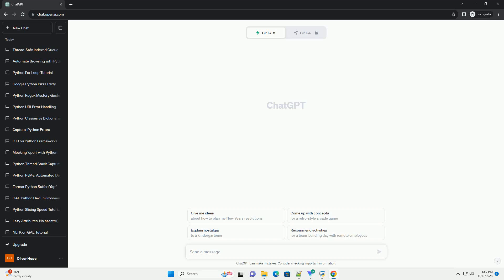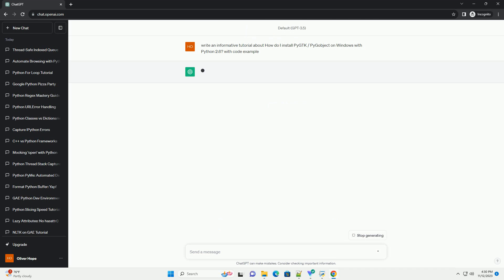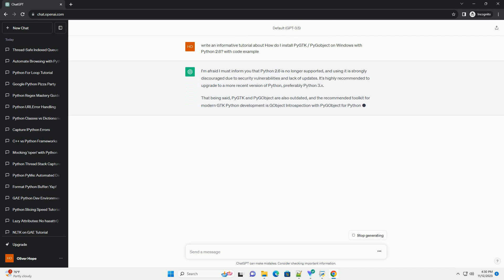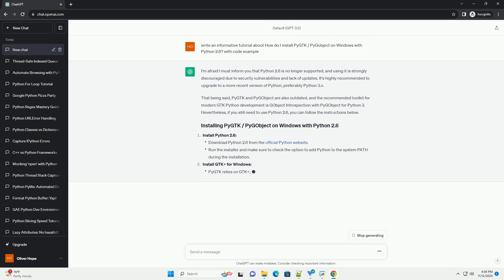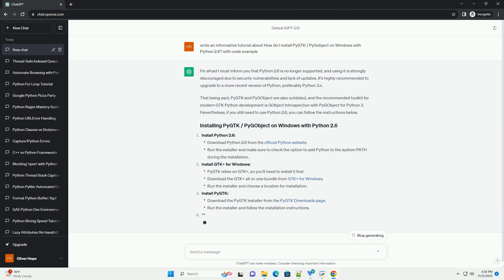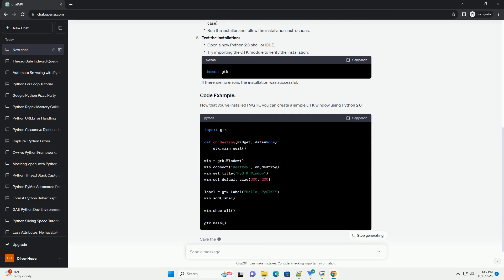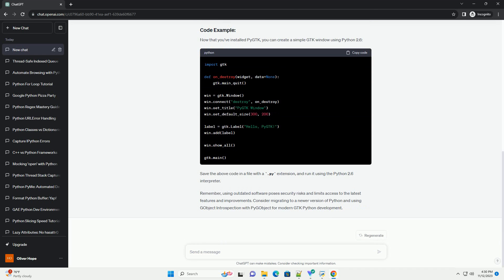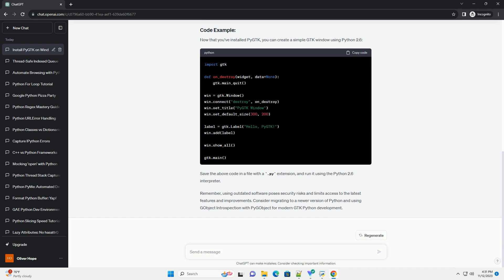How do I install PyGTK PyGobject on Windows with Python 2 6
I'm afraid I must inform you that Python 2.6 is no longer supported, and using it is strongly discouraged due to security vulnerabilities and lack of updates. It's highly recommended to upgrade to a more recent version of Python, preferably Python 3.x.
That being said, PyGTK and PyGObject are also outdated, and the recommended toolkit for modern GTK Python development is GObject Introspection with PyGObject for Python 3. Nevertheless, if you still need to use Python 2.6, you can follow the instructions below.
Install Python 2.6:
Install GTK+ for Windows:
Install PyGTK:
Install PyGObject:
Test the Installation:
If there are no errors, the installation was successful.
Now that you've installed PyGTK, you can create a simple GTK window using Python 2.6:
Save the above code in a file with a .py extension, and run it using the Python 2.6 interpreter.
Remember, using outdated software poses security risks and limits access to the latest features and improvements. Consider migrating to a newer version of Python and using GObject Introspection with PyGObject for modern GTK Python development.
ChatGPT